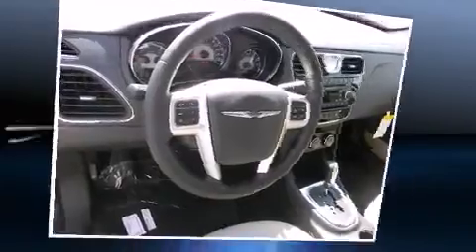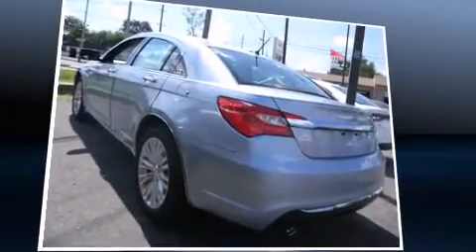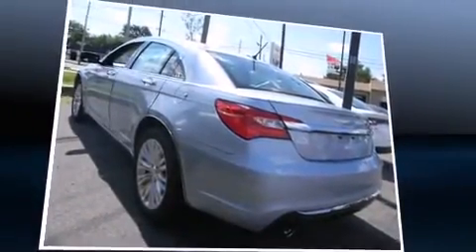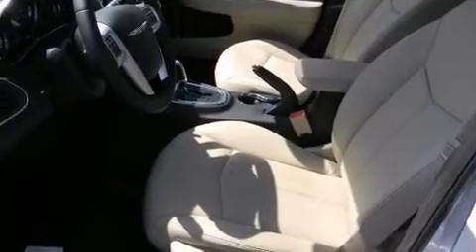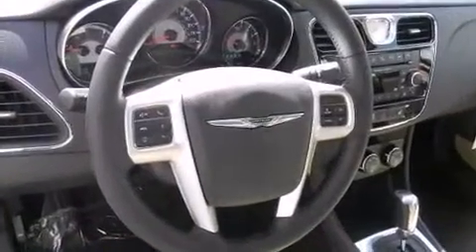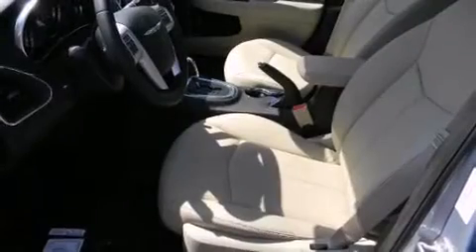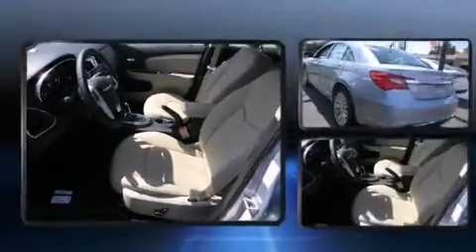2013 Chrysler 200 Limited in Mount Ephraim, NJ 08059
Mt. Ephraim Chrysler Dodge Ram

This 4 door, 5 passenger sedan leads among competitors in its segment. Smooth gearshifts are achieved thanks to the refined 6 cylinder engine, and for added security, dynamic Stability Control supplements the drivetrain. All of the premium features expected of a Chrysler are offered, including: an automatic dimming rear-view mirror, heated seats, air conditioning, front fog lights, heated door mirrors, remote keyless entry, and leather upholstery. You and your passengers will enjoy the stereo system, which includes a CD player with MP3 capability, steering wheel mounted audio controls, and 6 speakers, enhancing the audio experience throughout the interior. Chrysler also prioritized safety and security by including: head curtain airbags, front SIDE impact airbags, traction control, brake assist, anti-whiplash front head restraints, a security system, and 4 wheel disc brakes with ABS. This car was designed with safety in mind, allowing you to drive with even greater assurance. We know that you have high expectations, and we enjoy the challenge of meeting and exceeding them! Please don't hesitate to give us a call.